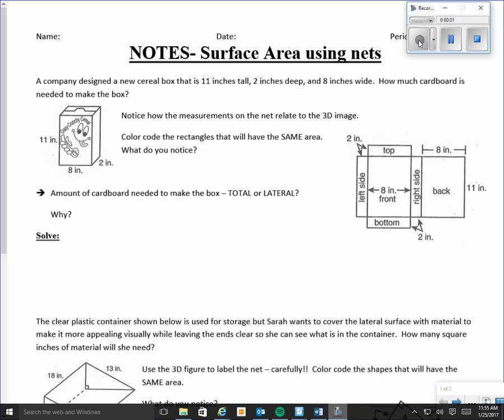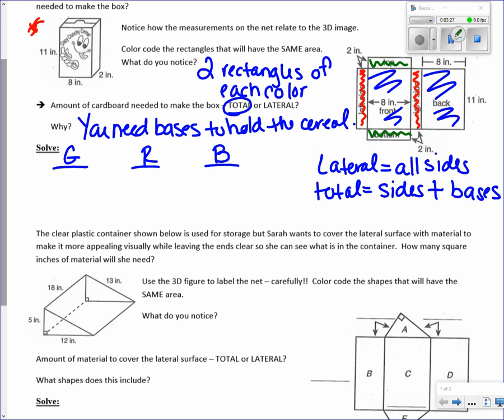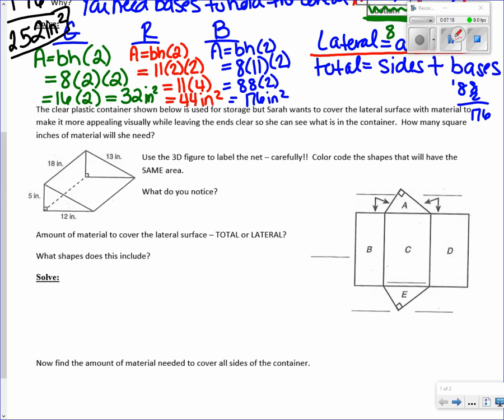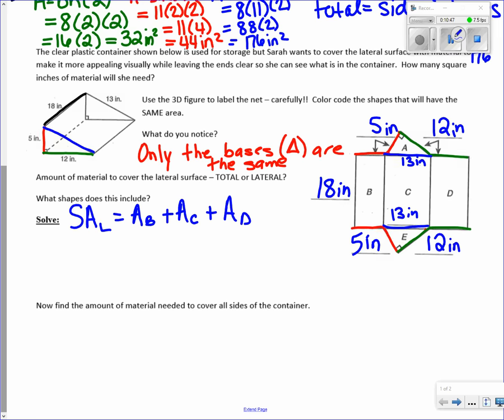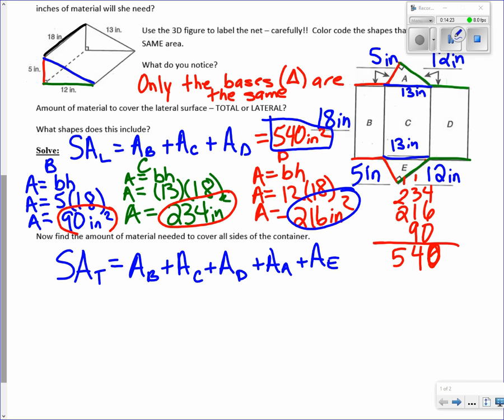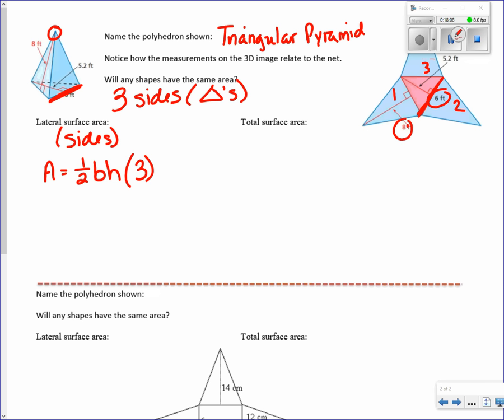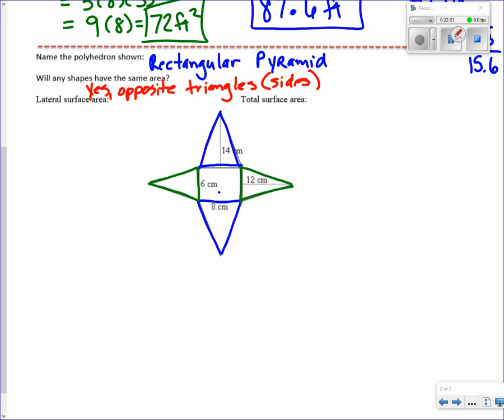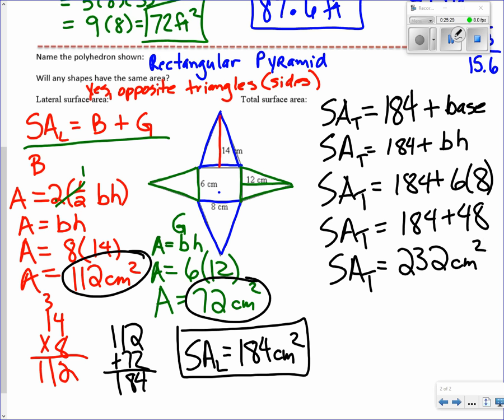Surface Area Using Nets Notes January 30